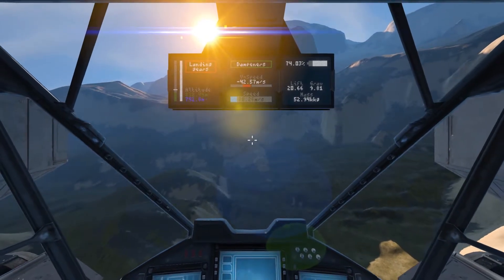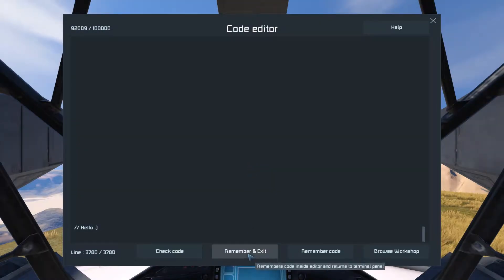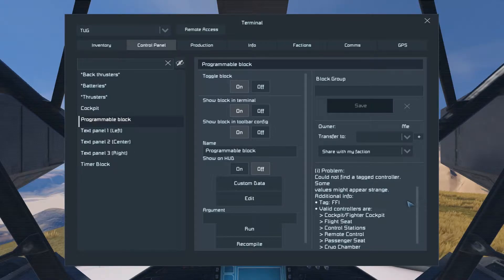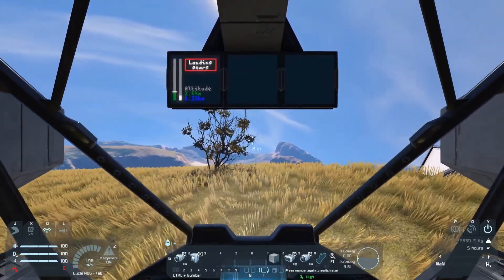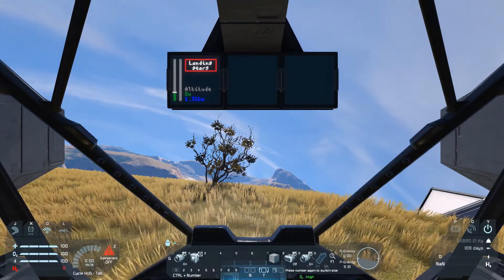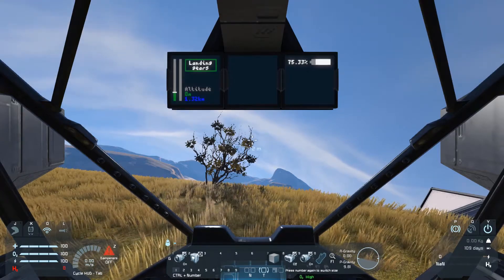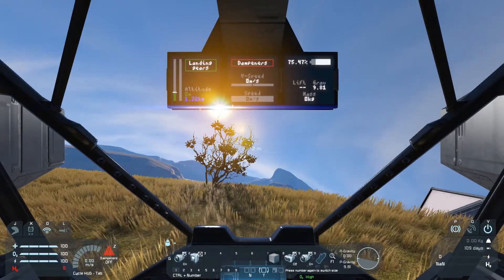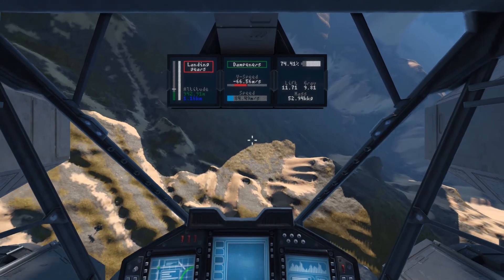Fancy Flight Info - Tutorial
Update: You no longer need a timer block. Just ignore that part. The script will run itself.

This the instructions for an in-game script for the game Space Engineers.

It allows the user to display information related to flight on LCD panels with both color and shape support.